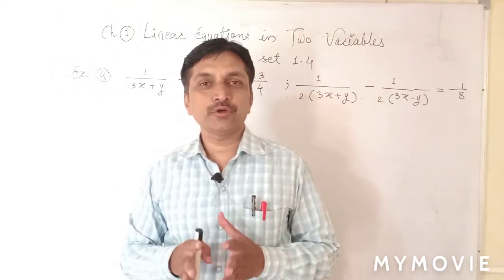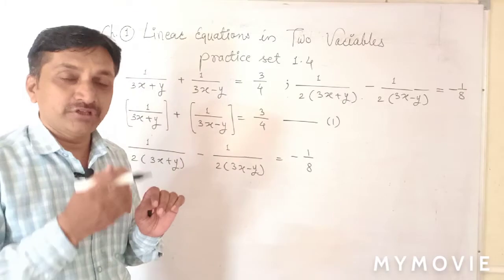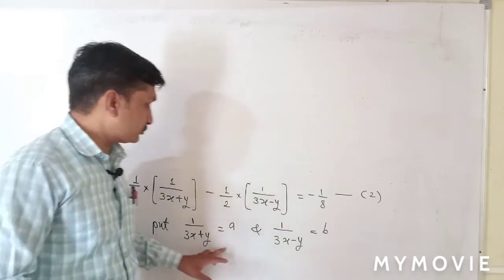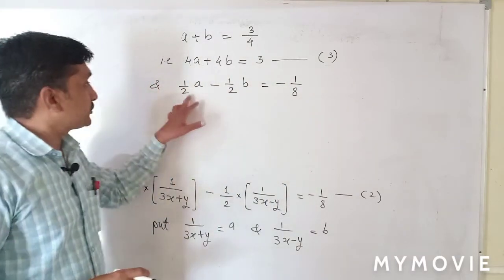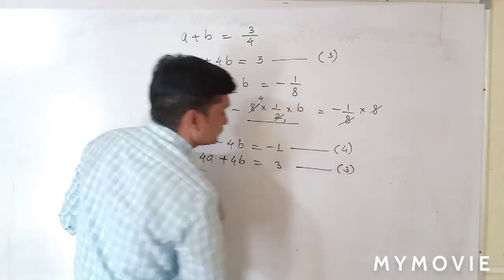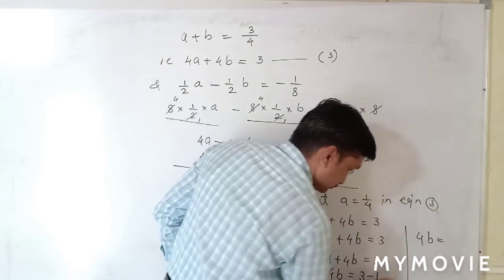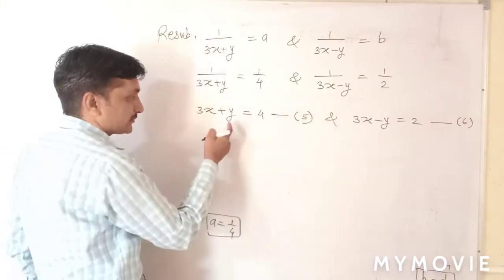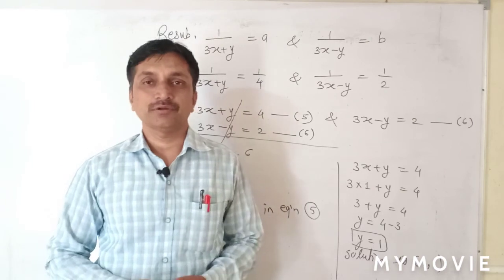Std10 Math's 1 Ch.1 Linear Equations In Two Variables Part 5 Practice set 1.4 Example 4 Algebra